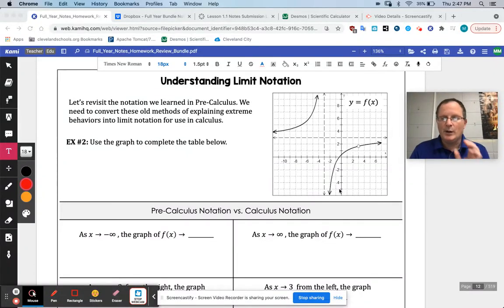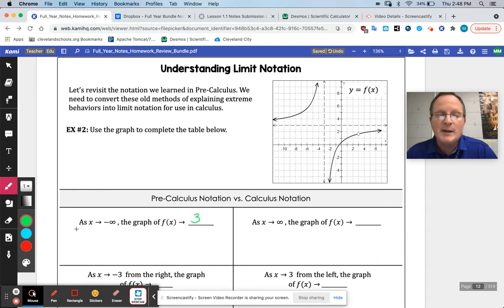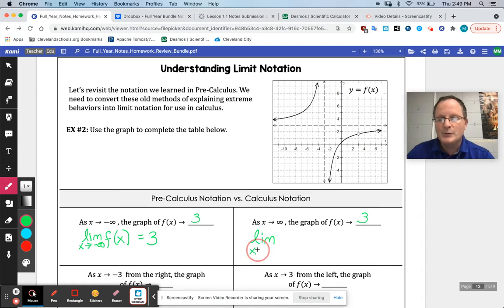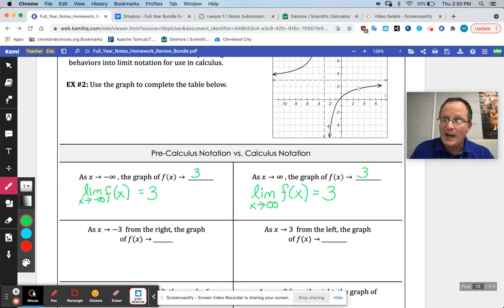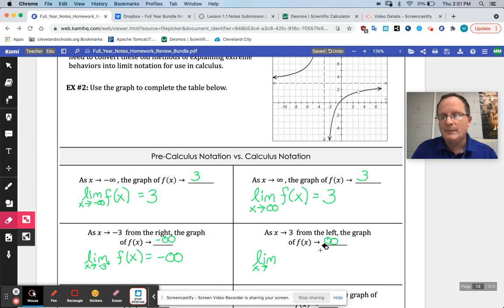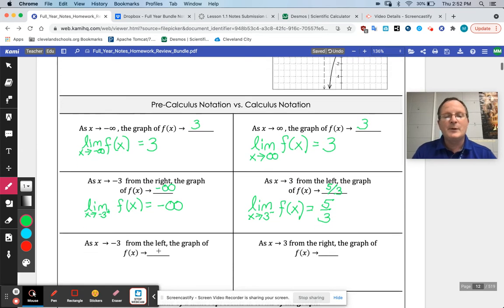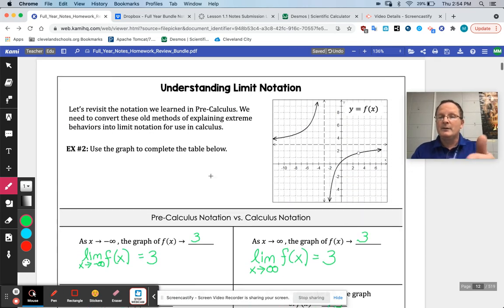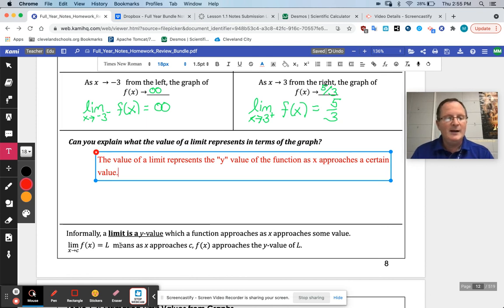Lesson 1.2 - Example 2